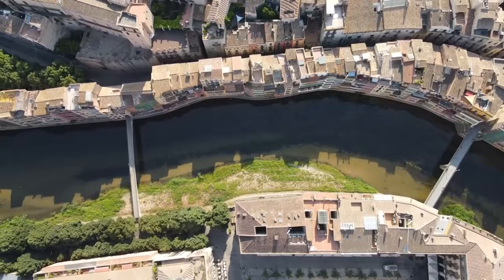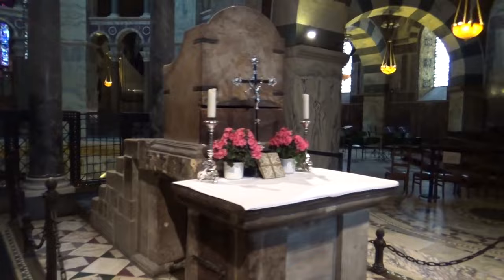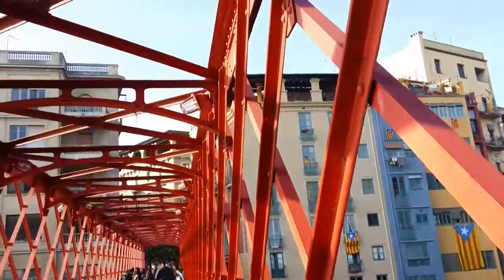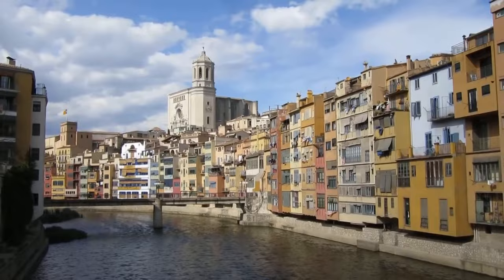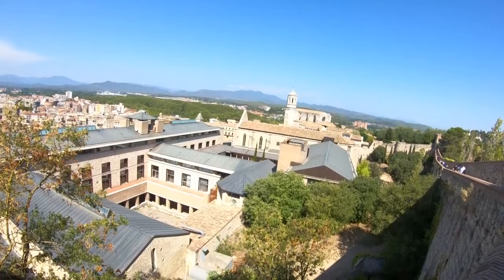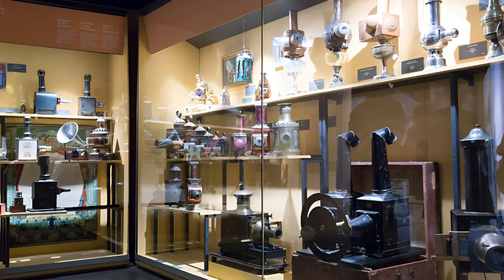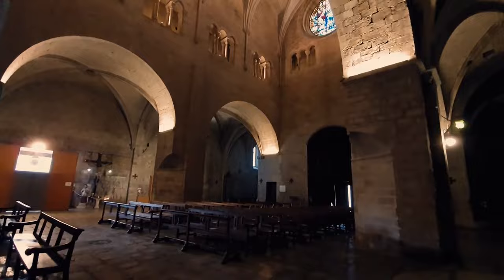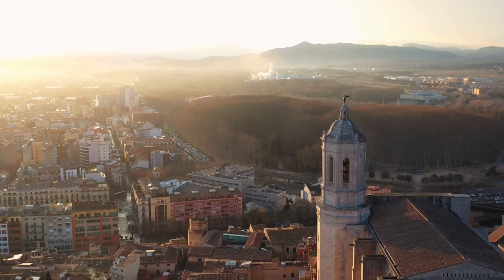Girona Spain Travel Guide: 12 BEST Things To Do In Girona (Gerona)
How to Travel the World for (Almost) Free // This Girona travel guide shares the best things to do in Girona.

Recommended Tours in Girona:

Half-Day Game Of Thrones Walking Tour in Girona with a Guide

Embark on an enchanting journey through the picturesque city of Girona, Spain, as we unveil the top things to do and see in this charming destination. This captivating video will take you on a virtual tour of Girona's rich history, architectural wonders, and cultural treasures.

Explore the medieval beauty of Girona's Old Town, with its narrow cobblestone streets, ancient city walls, and well-preserved Jewish Quarter. Wander through its labyrinthine alleys, discover hidden squares, and soak in the romantic atmosphere of this historical gem.

Marvel at the impressive Girona Cathedral, a masterpiece of Gothic architecture that dominates the city's skyline. Climb the cathedral's steps for panoramic views of the city and explore the interior, which houses a fascinating collection of religious artifacts.

Cross the iconic Eiffel Bridge, a striking iron bridge designed by Gustave Eiffel, the renowned architect behind the Eiffel Tower. Admire the intricate ironwork and enjoy the scenic views as you stroll across this architectural marvel.

Immerse yourself in the vibrant atmosphere of the colorful houses along the Onyar River. Take a leisurely walk along the riverbanks, capture Instagram-worthy photos of the vibrant facades, and soak in the idyllic charm of this iconic spot.

Discover the rich artistic heritage of Girona at the Museum of Art, which houses an extensive collection of Catalan and European art. Admire masterpieces by renowned artists and gain insight into the region's cultural contributions.

Indulge in the local gastronomy at the bustling Mercat del Lleó, a traditional market where you can find fresh produce, local delicacies, and traditional Catalan products. Immerse yourself in the vibrant atmosphere and savor the flavors of Girona's culinary delights.

Visit the impressive Arab Baths, a beautifully preserved Romanesque building that offers a glimpse into the city's Moorish past. Explore the various rooms, admire the intricate architecture, and learn about the history of these ancient thermal baths.

Join us as we uncover the hidden gems and must-visit attractions of Girona, Spain's hidden treasure. Let us transport you to a world of captivating beauty, rich history, and cultural wonders.

Get ready to be captivated by the allure of Girona in this immersive video experience. So, pack your bags, and let the adventure begin in this remarkable city!
Keep watching to see the top things to do in Girona, top attractions in Girona, places to visit in Girona and Spain travel guides.

Inspired by Girona, Spain Travel Guide a Day Trip from Barcelona

Inspired by ➡️ what to do in GIRONA #052

Inspired by Food Tour of Girona, Spain // Catalan Food Guide //

Inspired by Living In Girona! 8 Reasons Why I Moved To Girona...

Inspired by Girona Spain - Must Visit Attractions & Best Things To Do